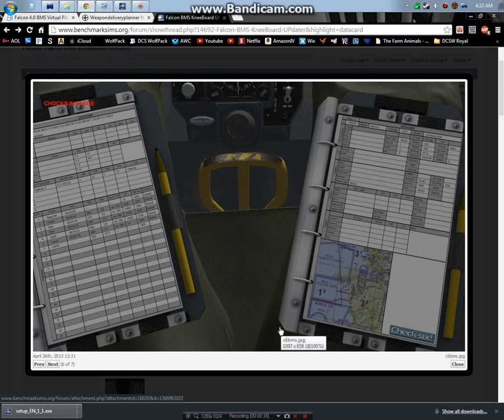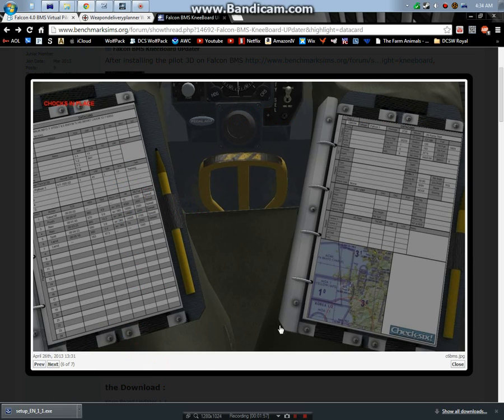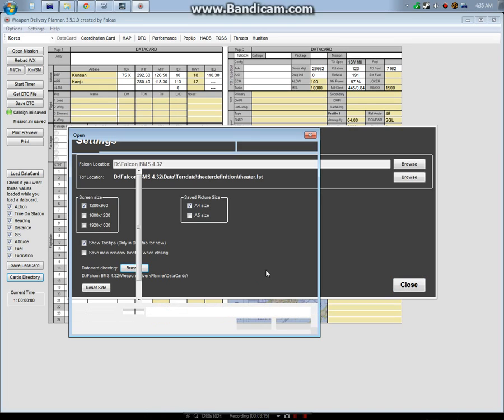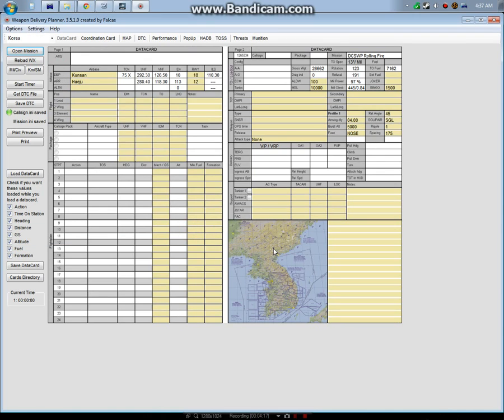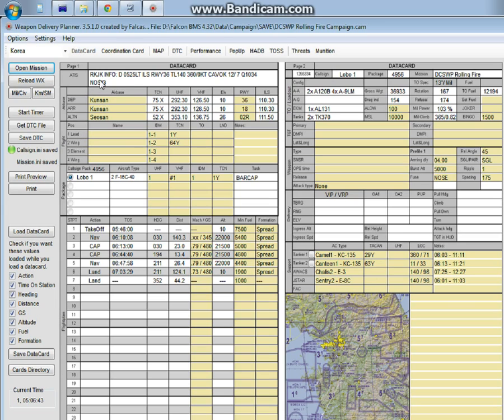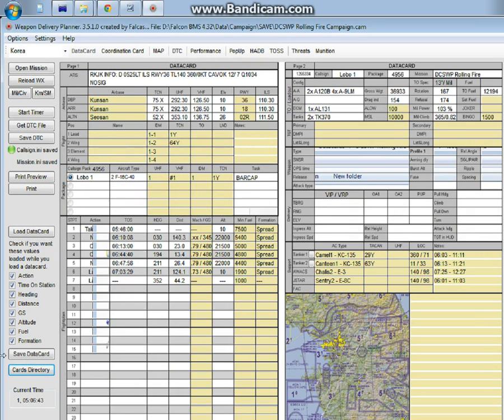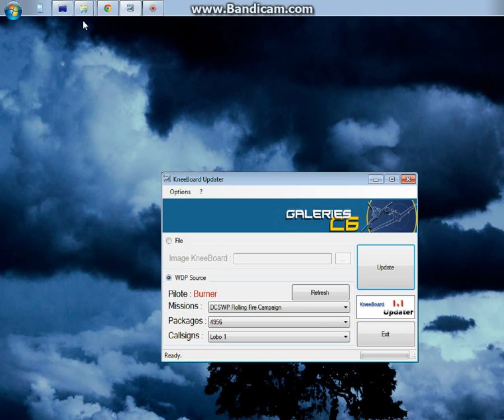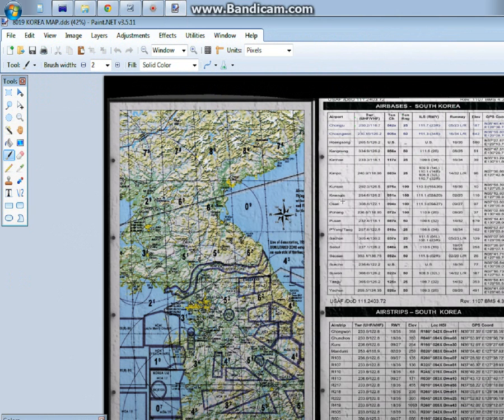✪ BMS 4.32 "Kneeboard Datacard Updater 1.0 SetUp Tutorial"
BMS 4.32 "Harpoons Pilot Model Kneeboard MOD" Tutorial

What I meant was, as a real life pilot we use ATIS information and its cool that its included on the kneeboard.